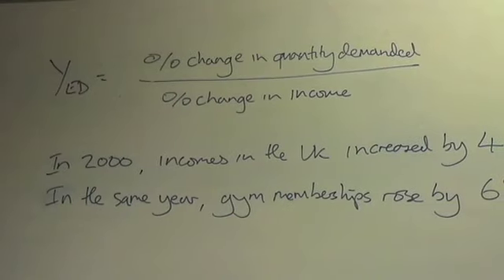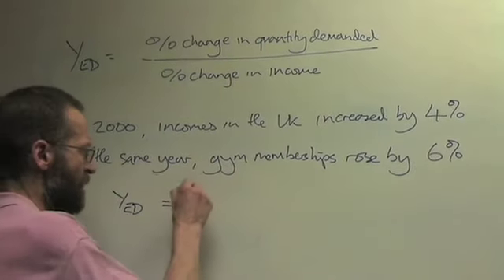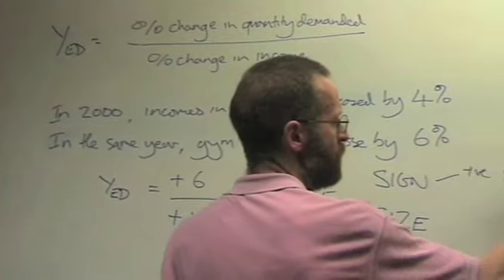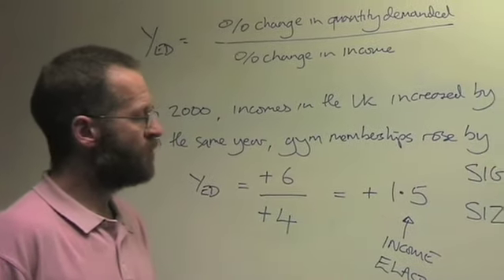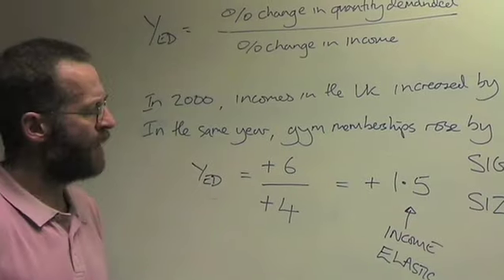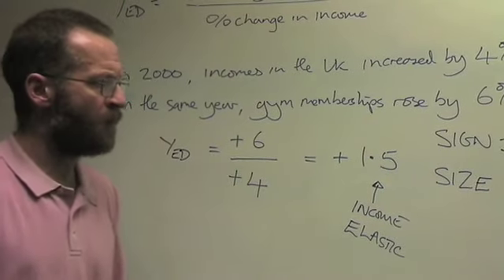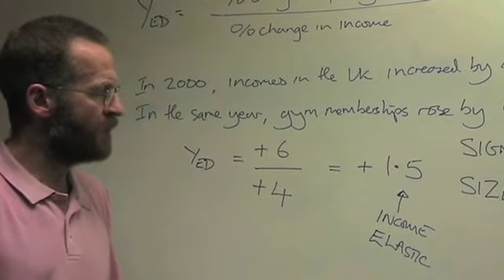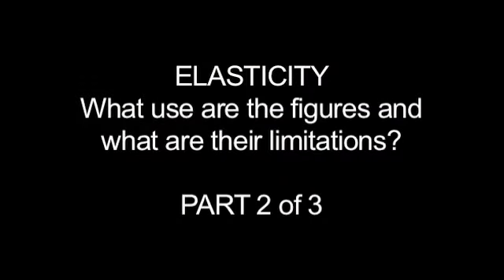ELASTICITY: (Part 2 of 3)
ELASTICITY: What use are the figures and what are their limitations?